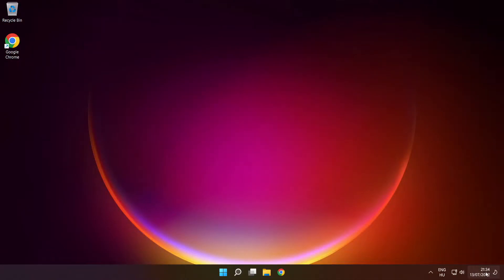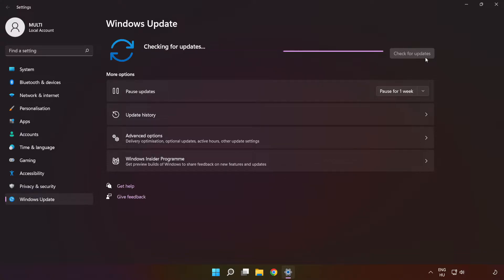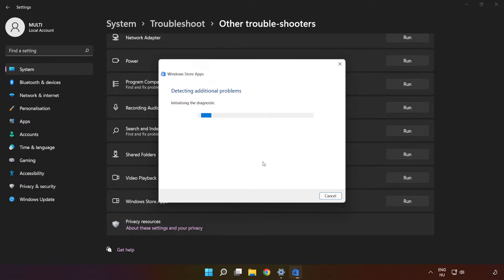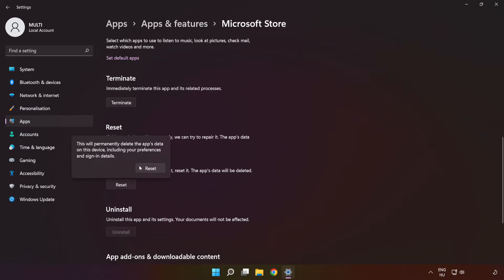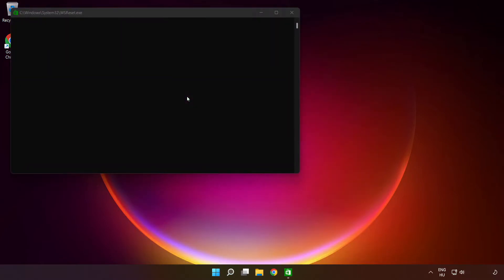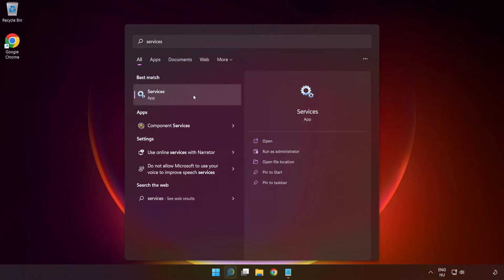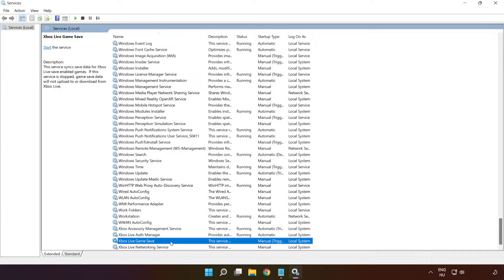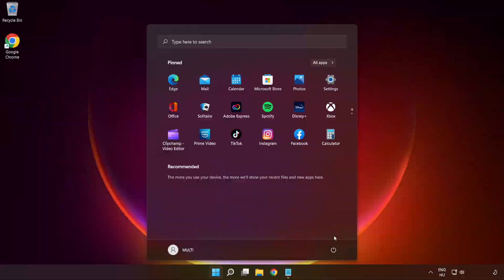FIX Sea Of Thieves Not Installing on Microsoft Store/Xbox App on Windows 11/10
In this video I am going to show How to FIX Sea Of Thieves Not Installing/Not Downloading/Not Updating on Microsoft Store/Xbox App on Windows 11/10

🖥️ PC Specs:
CPU: Intel Core i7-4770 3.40GHz
Memory: 16GB HyperX DDR3
HDD: Toshiba 1TB
SSD: Kingston 240GB
Graphics Card: ASUS GeForce RTX 3060 12GB GDDR6
Operating System: Windows 10/11